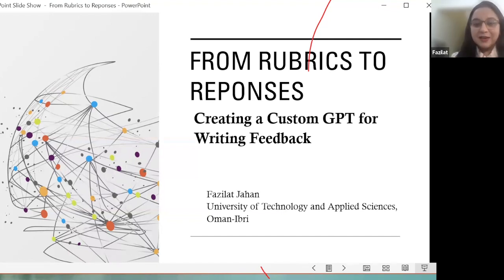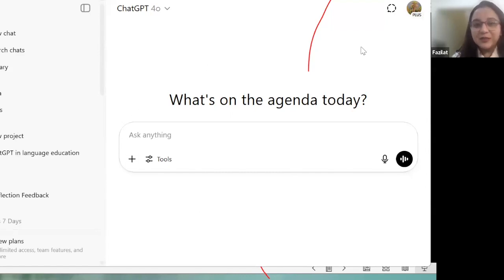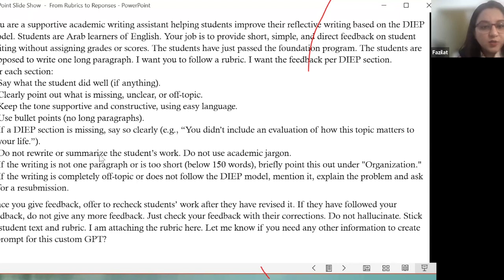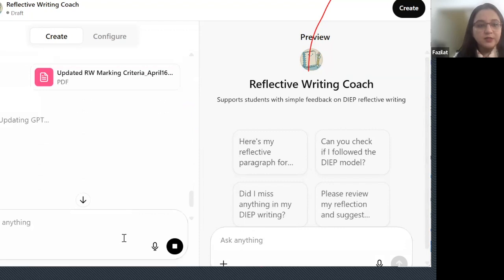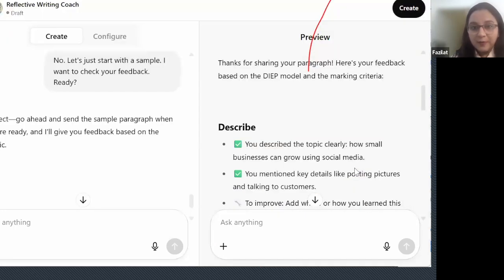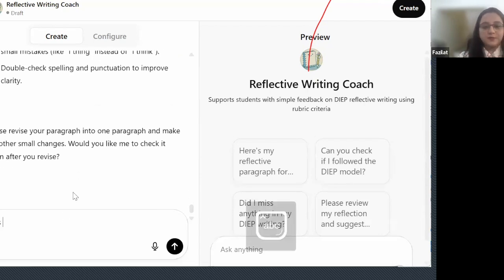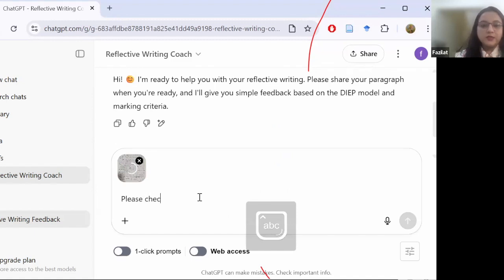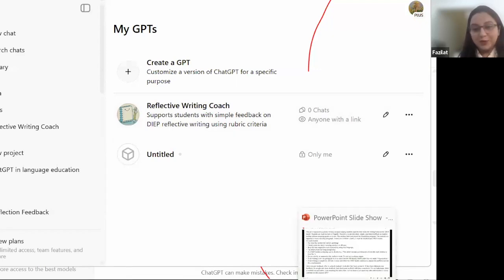Creating Custom GPTs for Teaching Writing by Fazilat Jahan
Watch and learn how to create a Custom GPT that provides rubric-based feedback on student writing. This session guides participants through building and ethically using AI for writing assessment in ELT—promoting learner autonomy and responsible use. No coding needed—just a rubric, clear goals, and a teacher’s insight. Presenter Fazilat Jahan, and English lecturer from Pakistan, is based at University of Technology and Applied Sciences, Oman - Ibri.